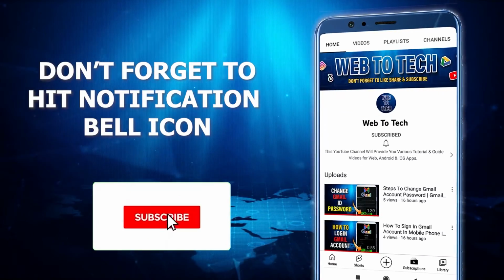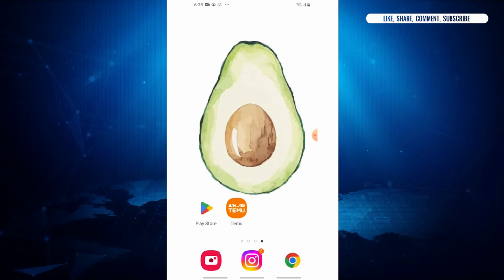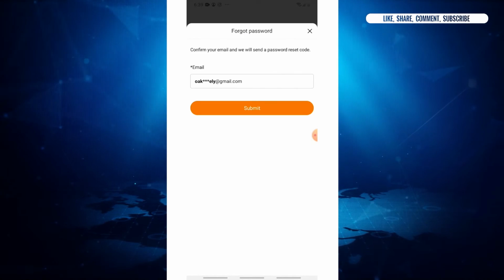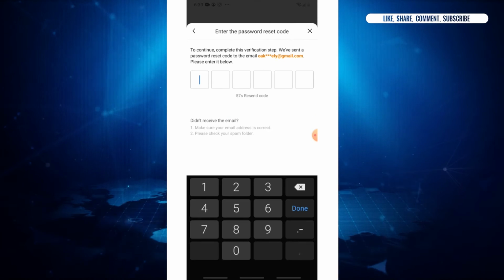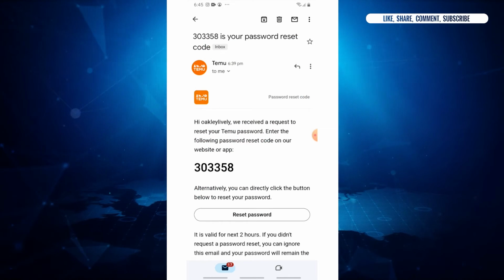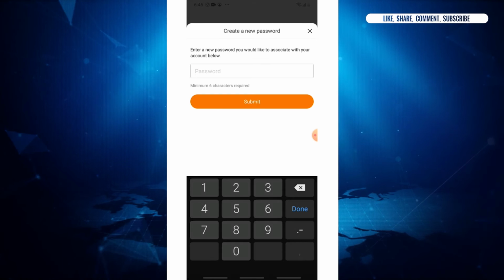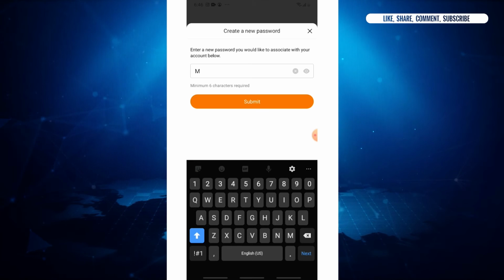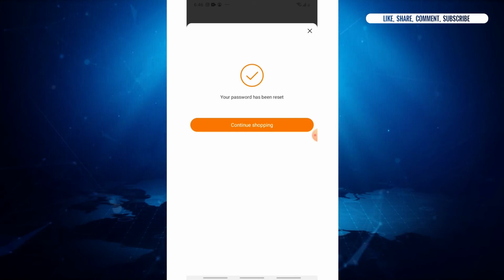How To Recover Temu Account Password | Temu Password Reset | Temu App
How To Recover Temu Account Password | Temu Password Reset

Forget your Temu account password? Don't worry, we will show you step by step process on recovering your Temu account password. Watch the video till end to learn the process.